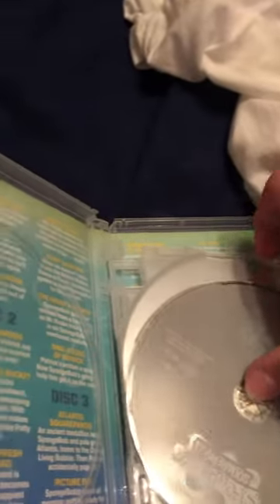Spongebob season 5 unboxing